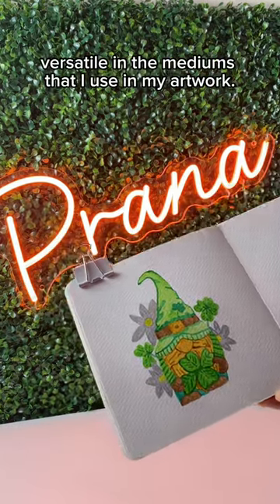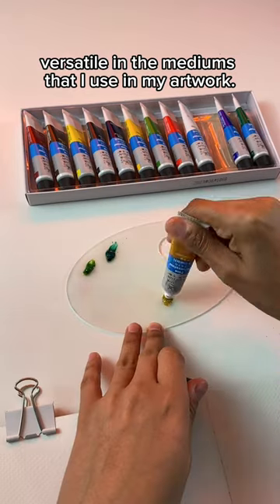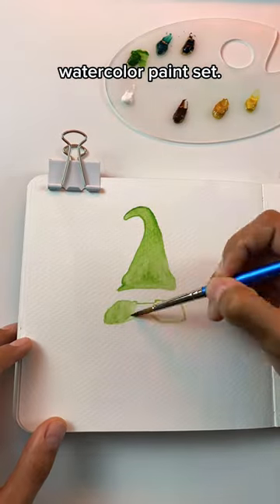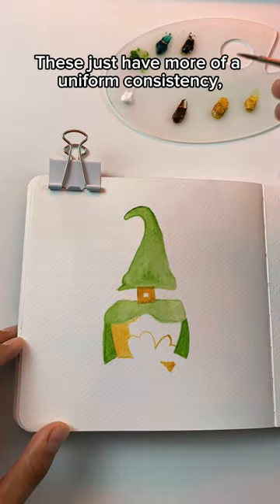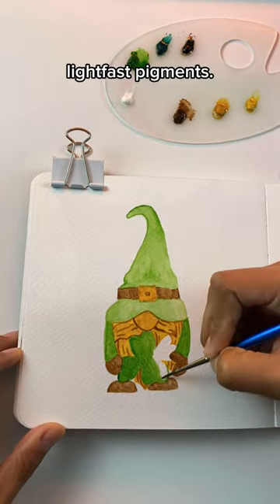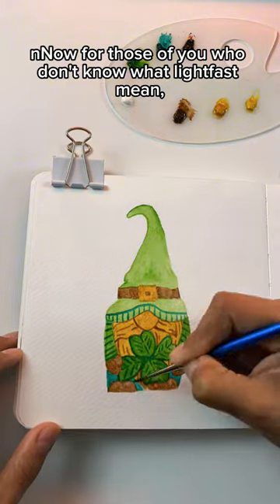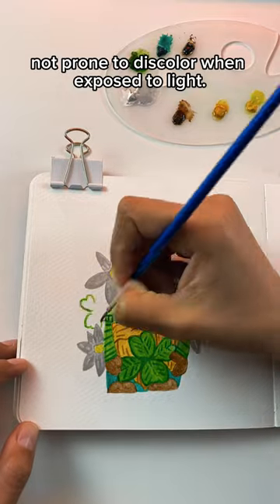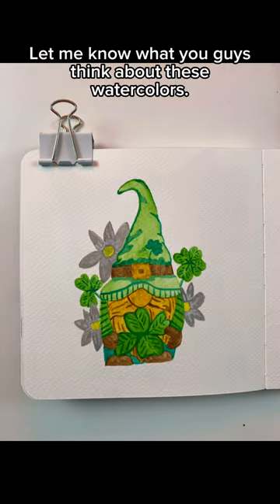Prana Art Supplies- Winsor & Newton watercolor paint set. Drawing of a gnome ☘️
Painting a gnome using Winsor & Newton watercolor paint set.